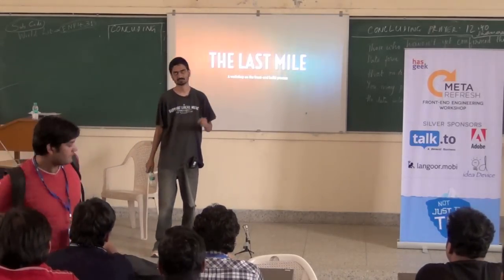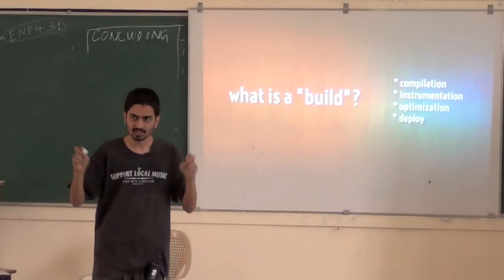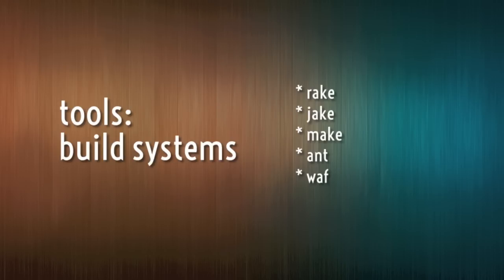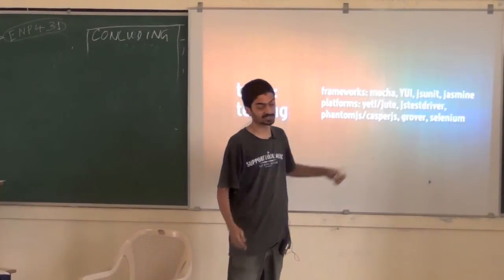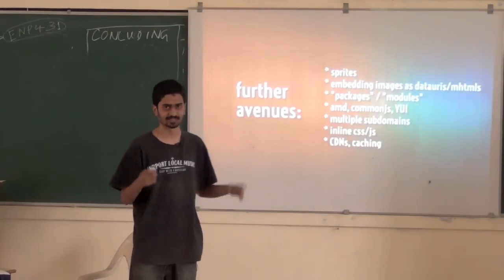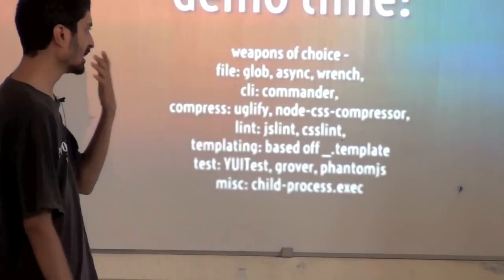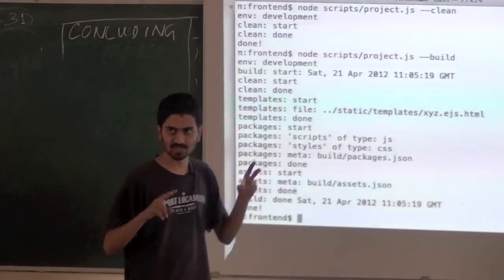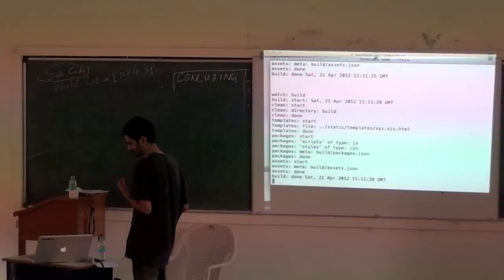Sunil Pai - Frontend build process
Sunil Pai describes his recommended process for organizing and deploying frontend resources, at Meta Refresh, Bangalore, April 21, 2012.